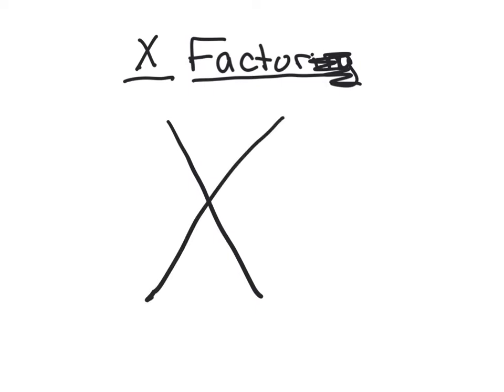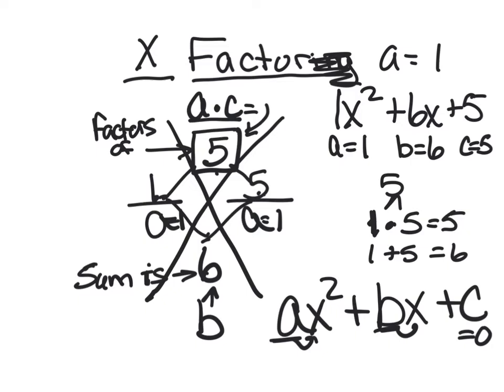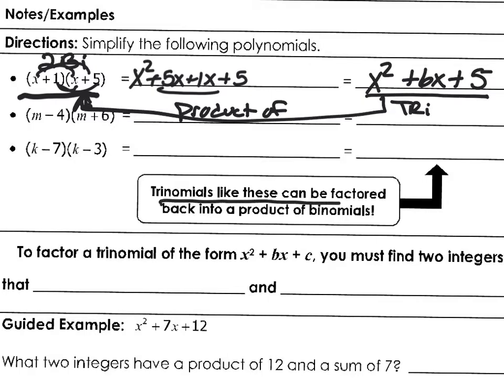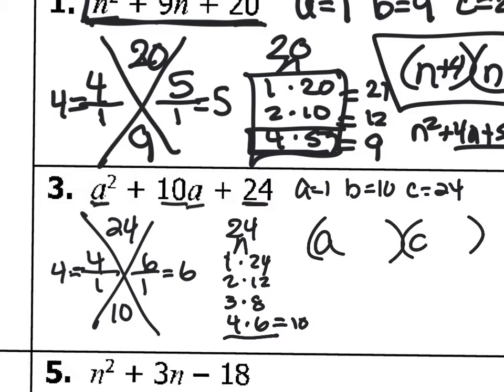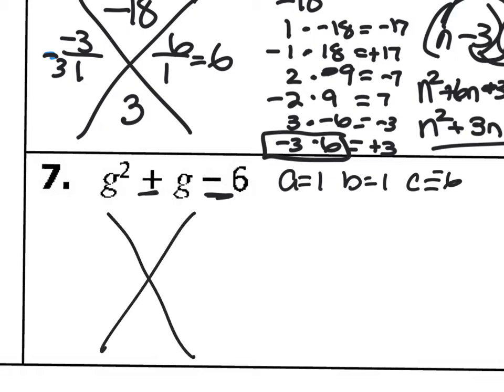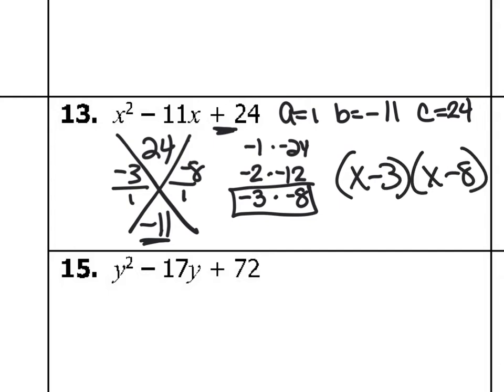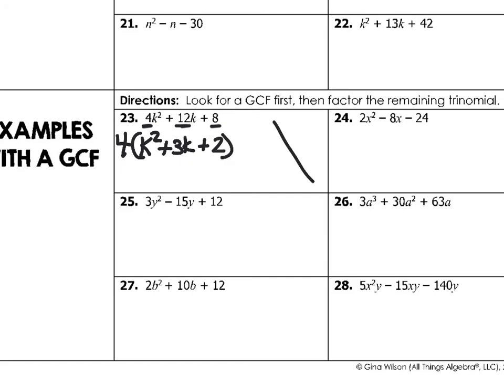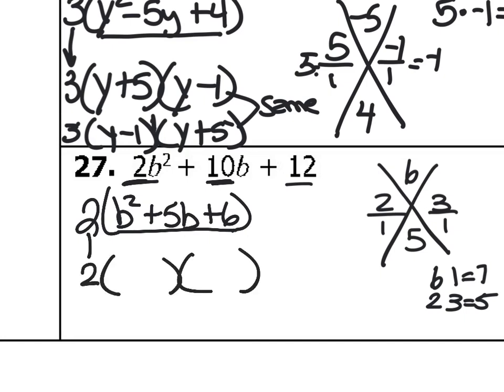Factoring when a=1